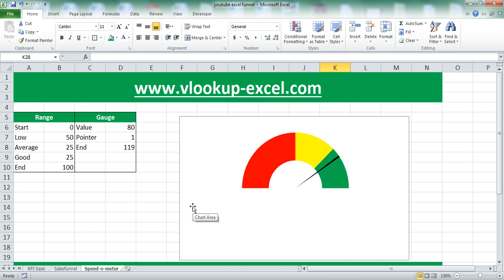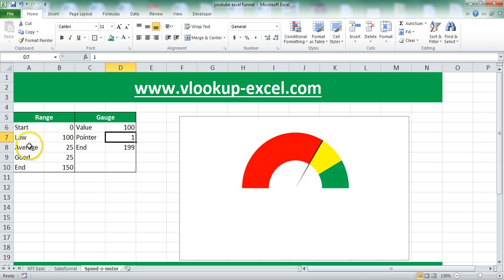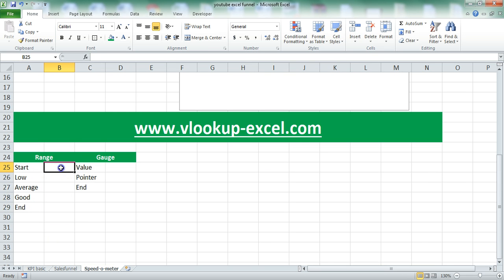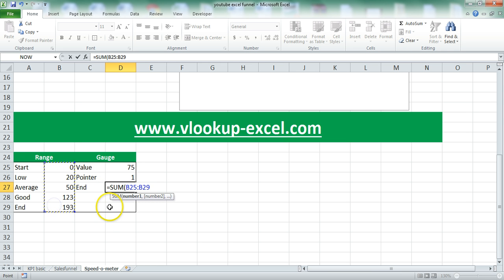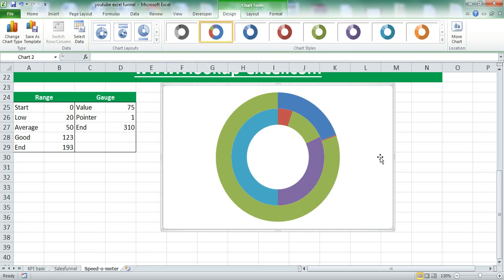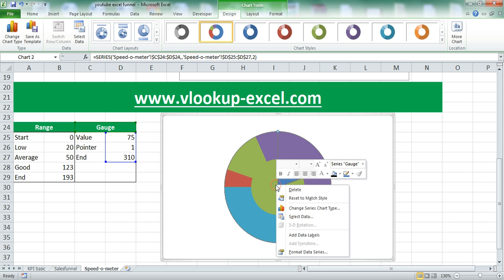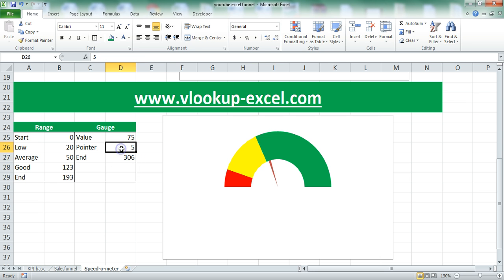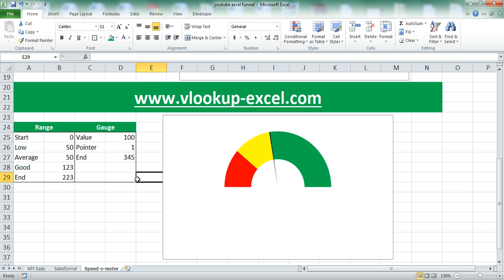How to create a speed o meter chart dashboard in excel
check it out! Check out and get the free Excel course on Udemy!

Discover how you can create a wonderful speed-o-meter dashboard in Excel! This chart is wonderful for displaying data in a visual manner. You can instantly see where you are and what you need to do to improve this course.

The Speed O Meter chart will be very helpful and is very easy to create. It is a combination of a Donut and a Pie chart. They are blended into each other and you will have to assign the value of the pointer and the size of the chart in numbers.

The most important part of the Speed O Meter chart is selecting the primairy and secondary chart. If the pointer is hidden at the back of the Donut chart you have to select the Pie chart and click it to secondary chart. That moment the chart will jump in front of the other chart.

Want to learn more? check it out! Check out and get the free Excel course on Udemy!